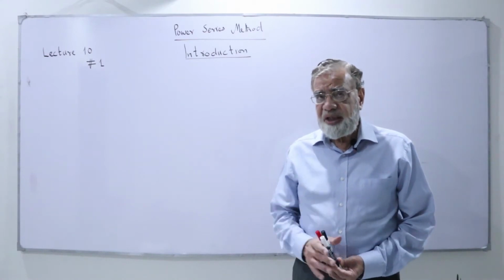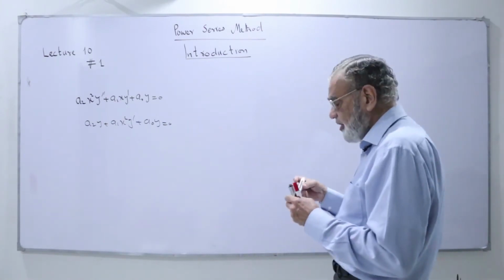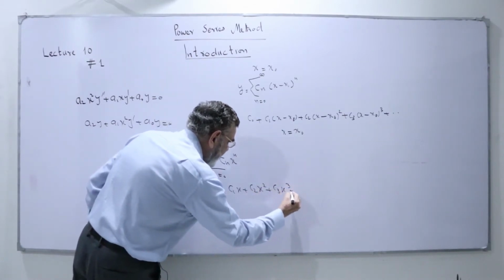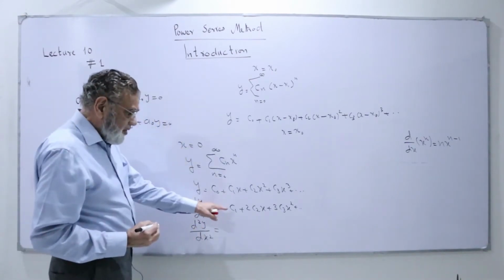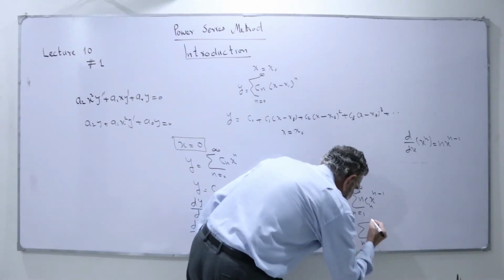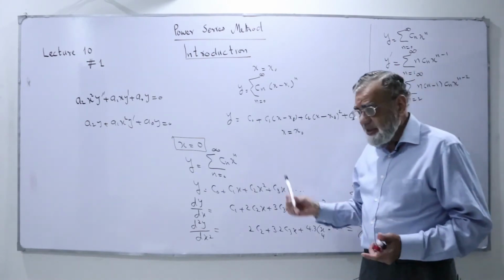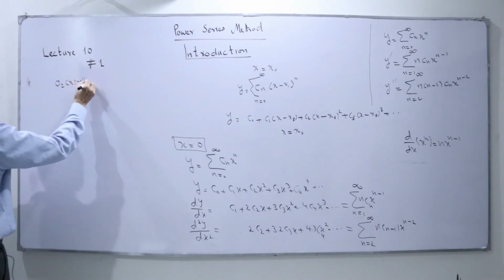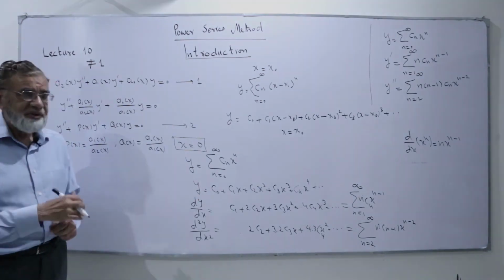Introduction to Power Series Method | Lecture 10 | Part 1| Engr Math| Science |BSc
In this video, we embark on an enlightening journey into the realm of the Power Series Method, an indispensable tool in solving complex mathematical problems. Join us for Lecture 10, Part 1, as we unravel the intricacies of this method, designed to tackle a myriad of mathematical challenges encountered in engineering, science, and beyond.

Throughout this lecture, we provide a comprehensive introduction to the Power Series Method, delving into its theoretical foundations and practical applications. With clear explanations and illustrative examples, we equip viewers with the knowledge and skills necessary to harness the power of this method in solving differential equations and other mathematical problems.

Whether you're a student, educator, or mathematics enthusiast, this tutorial offers invaluable insights into the Power Series Method and its significance in various fields of study. Join us on this educational journey as we explore the principles, techniques, and applications of this powerful mathematical tool. Don't miss out on this opportunity to expand your mathematical repertoire and enhance your problem-solving abilities!